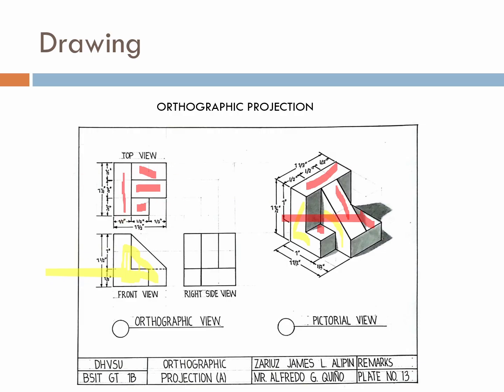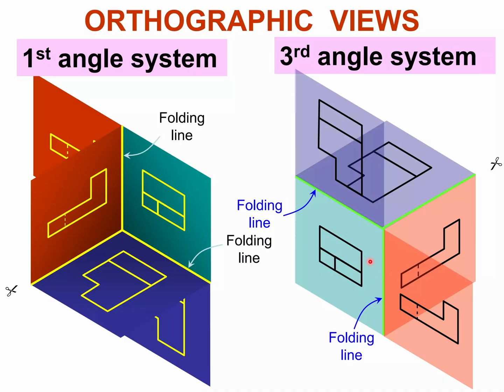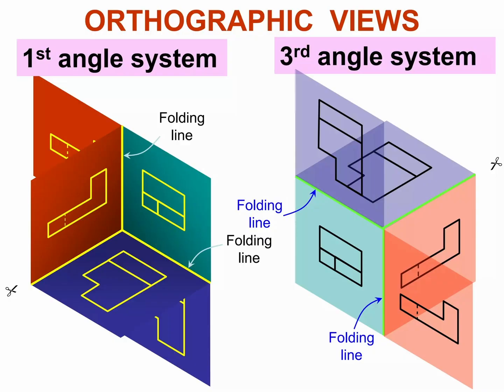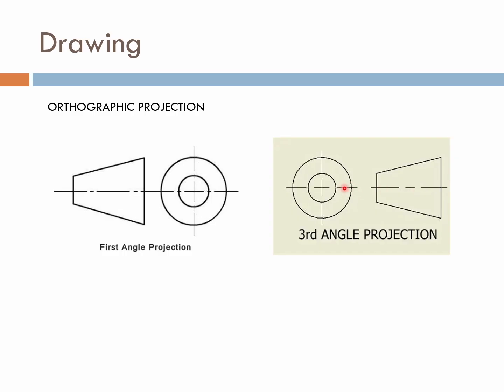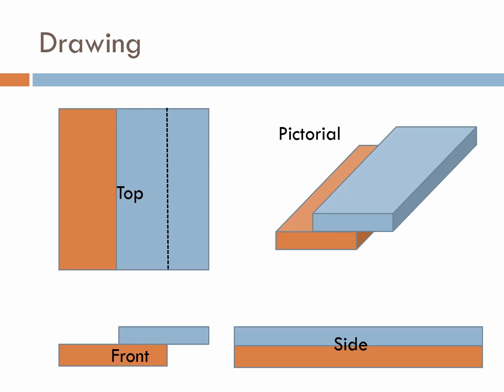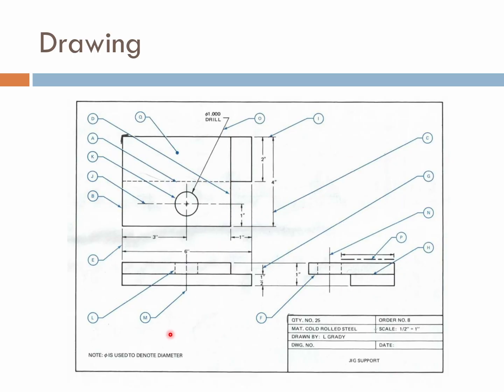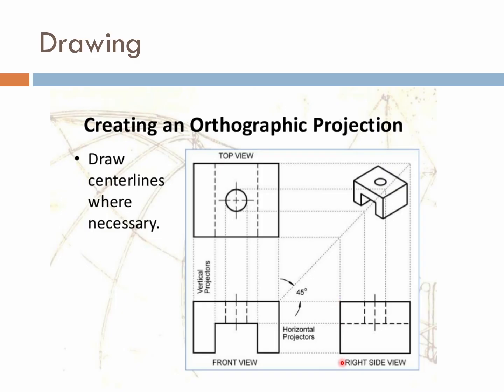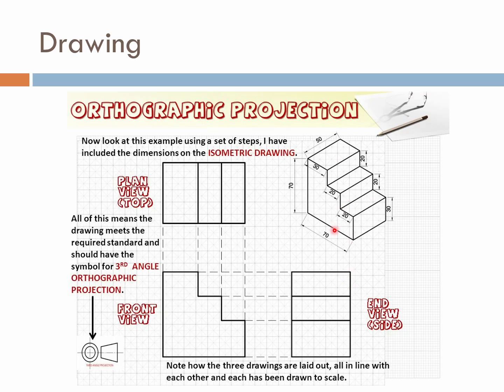Lecture 1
This video discusses how an orthographic projection is producted.